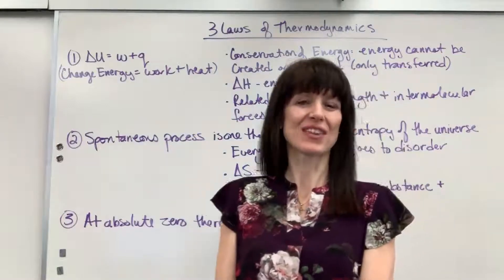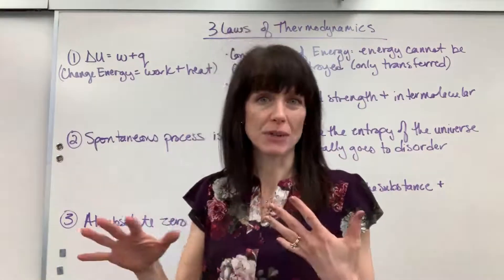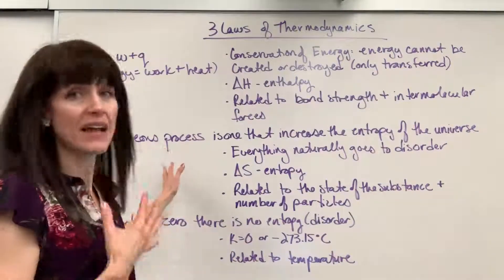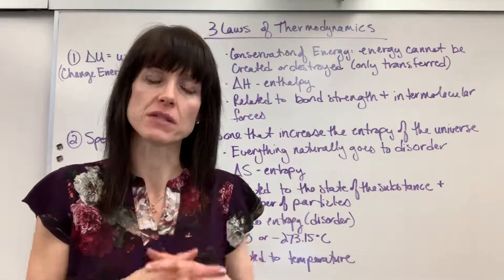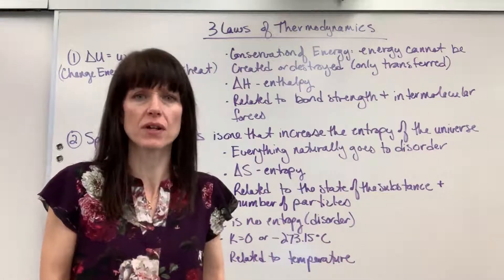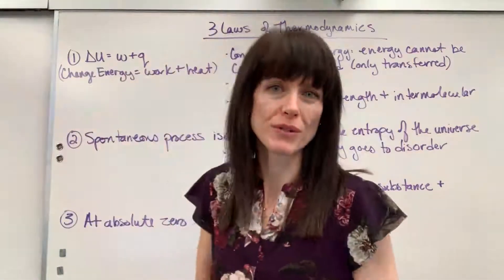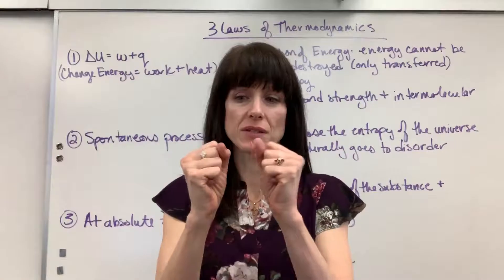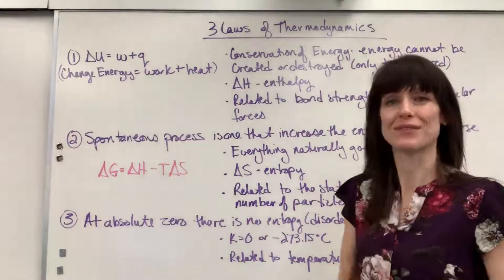3 Laws of Thermodynamics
Definitions and explanations of the 3 Laws of Thermodynamics.